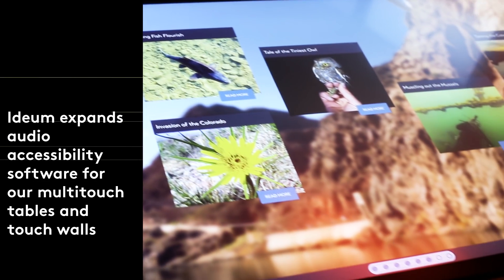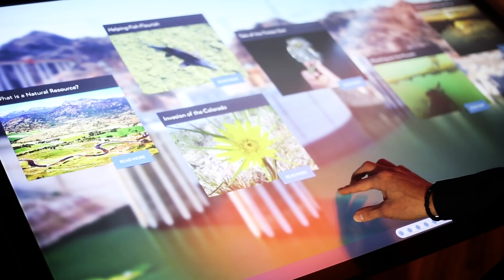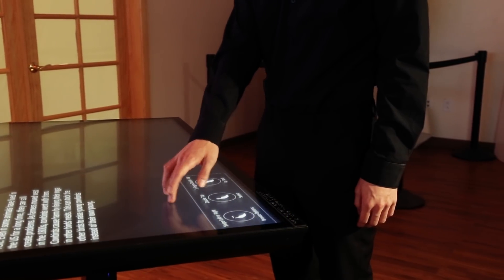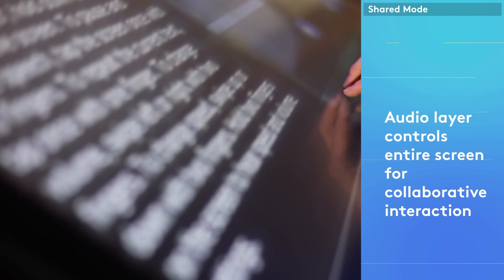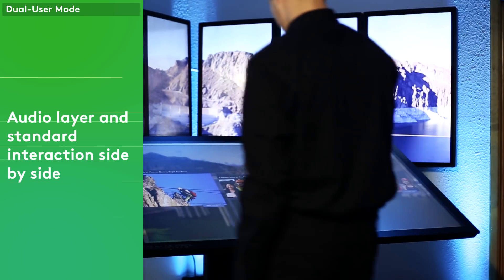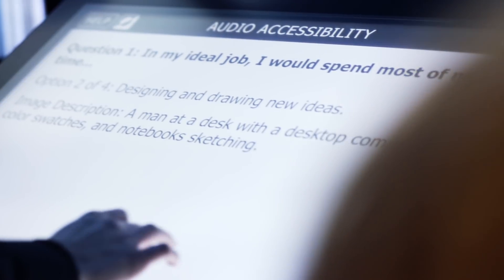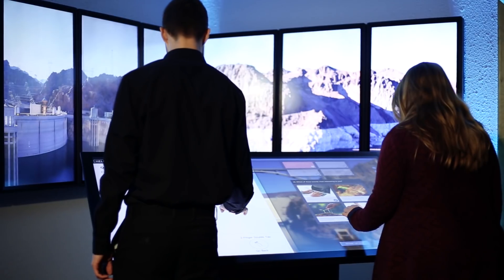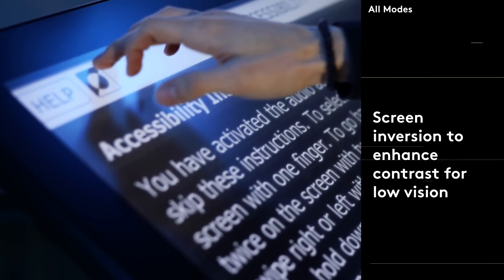Gesture-Based Audio Accessibility Layer for Exhibits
Ideum has developed several variations of a gesture-based audio accessibility layer for our multitouch table and touch wall exhibits.

All modes allow visitors to use taps and gestures to activate narration and explore content and to personalize narration speed and volume. This range of accessibility modes makes it easier to select an approach that best fits exhibit type and context. Ideum is committed to inclusive design in every exhibit we create.